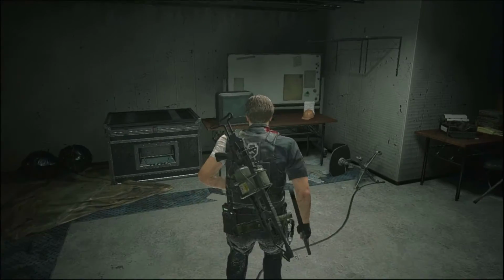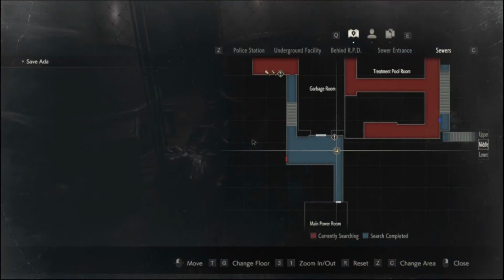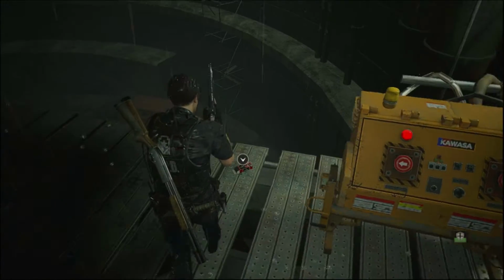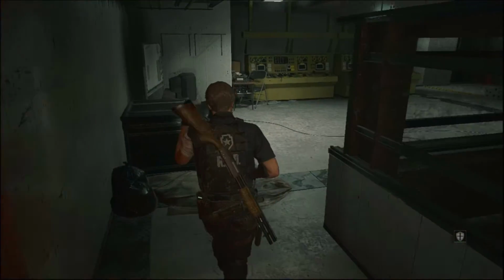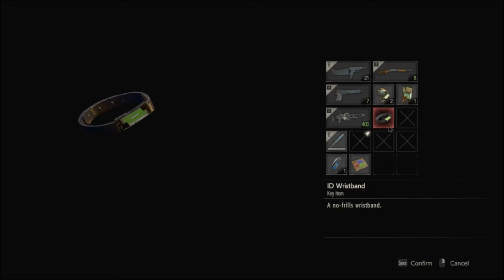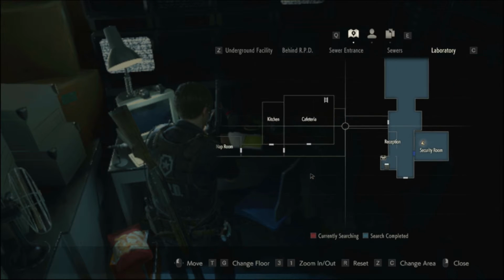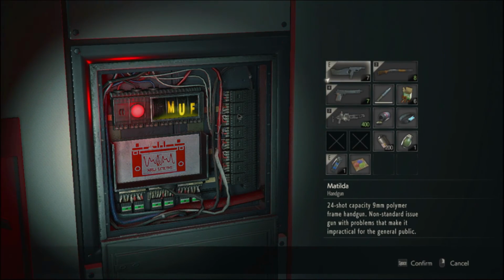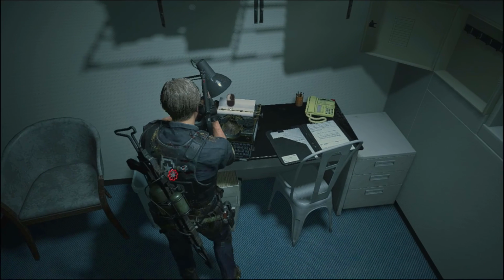Birkin Strikes Back and Going Deeper - Resident Evil 2 Remake, EP12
Welcome to The Remake of resident evil 2, Lets get ourselves back to raccoon city for the ultimate vacation, into the abyss we go.
lets see if we can avoid getting our faces munched this time and escape this...

Please like and subscribe if you like  what you see at this point that will be immensely helpful and any comments to improving my vids or requests will be greatly appreciated

also sharing any of my videos u like will help the channel grow and develop so that too would be absolutely amazing

We also have a discord group so come join us with the inv link below =)

also interested in cheap games? ^^
check out this link to g2a they have alot of discounted games and if u create an account and buy a game from the website after using my link,
You can join my team and can help to support me through g2a goldmine and why not start your own team aswell anybody can do it
(also it is safe to buy from i have used it many times myself i wouldnt recommend it otherwise)